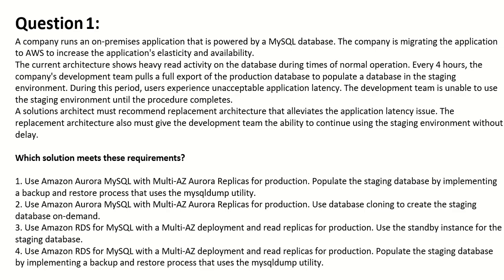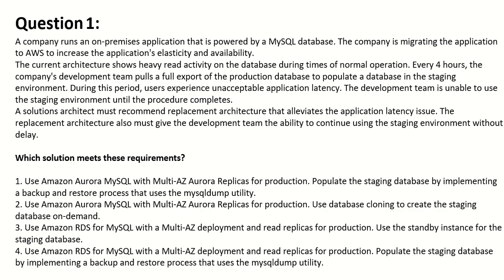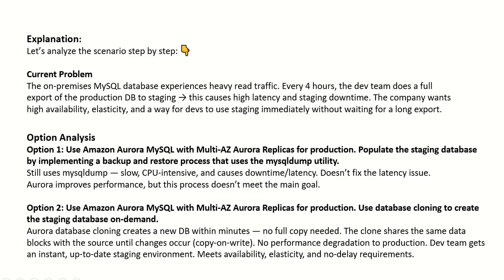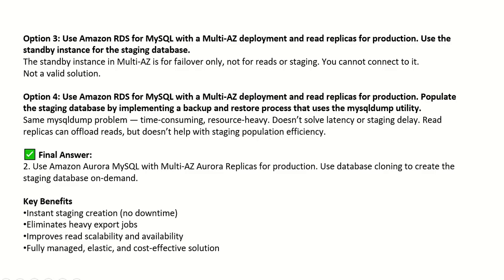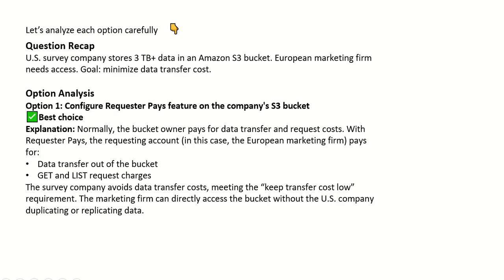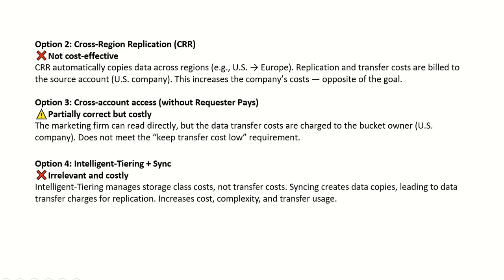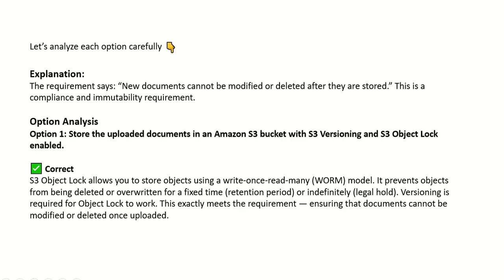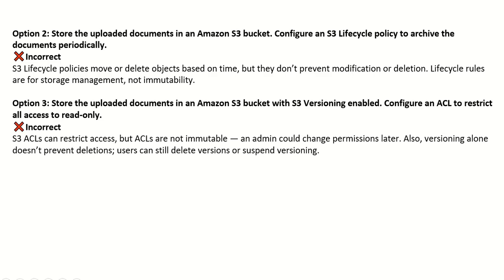SAA-C03 Practice Test Breakdown | Real Exam Questions with Full Explanations | Day-03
In this video, I break down a real AWS Certified Solutions Architect Associate (SAA-C03) exam question and explain the solution in a simple, step-by-step approach on Day 3. We cover key AWS services and strategies for efficient data storage in Amazon S3, focusing on cost minimization and database migration. This is perfect for anyone preparing for their aws certification and looking to strengthen their cloud computing knowledge. This is Day -03 of the answer explanation series.
👉 You’ll learn:
How to analyze AWS scenario-based questions
The thought process to eliminate wrong options
The correct answer with detailed explanation

This video is perfect for:
✔️ Cloud engineers preparing for interviews
✔️ Anyone who wants to strengthen AWS concepts with real examples

💡 Understanding the why behind the answer is the key to cracking both the exam and real-world interviews — and that’s exactly what this video focuses on.
📌 Topics Covered:
AWS architecture concepts
Scenario-based problem solving
Exam strategy for SAA-C03